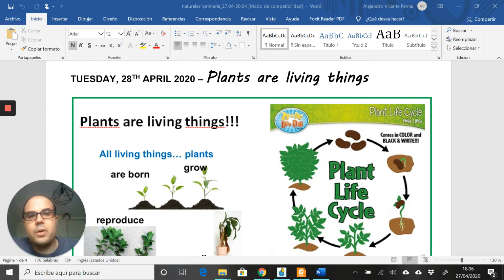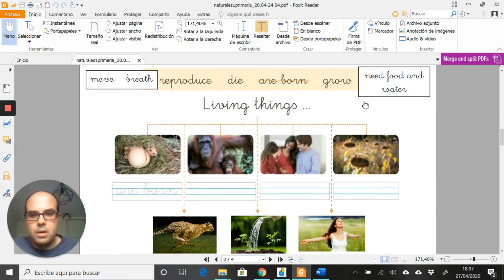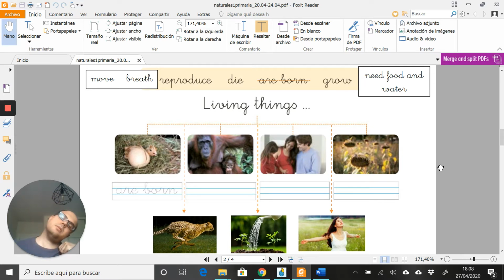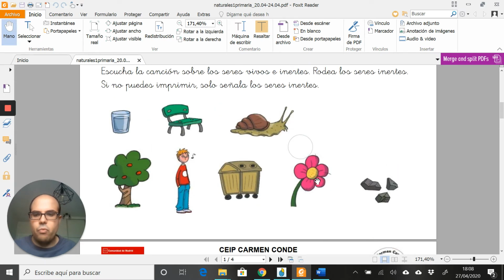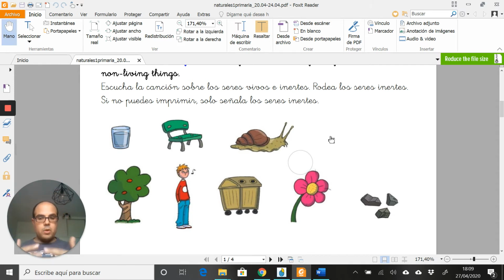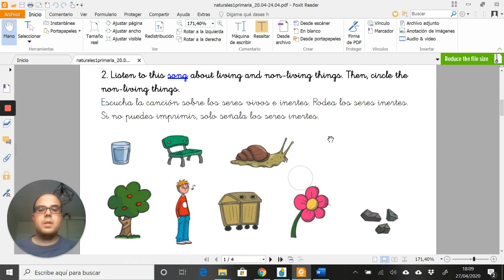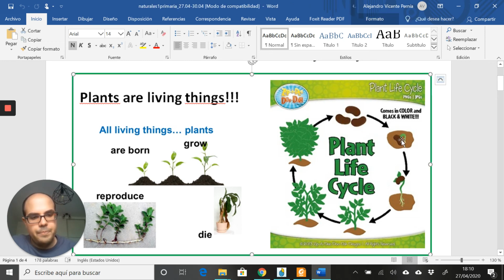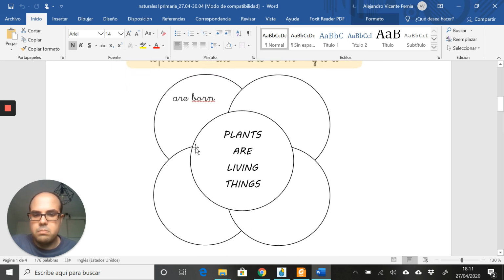Plants are living things